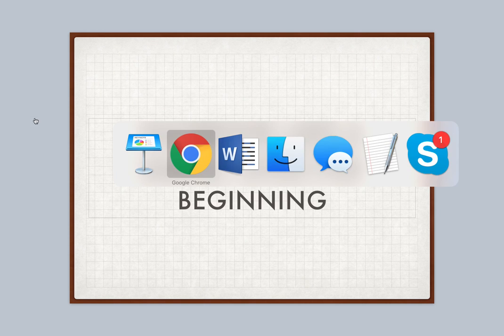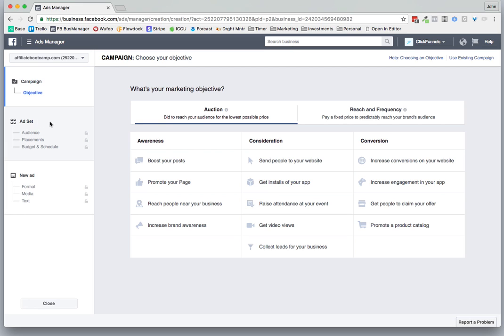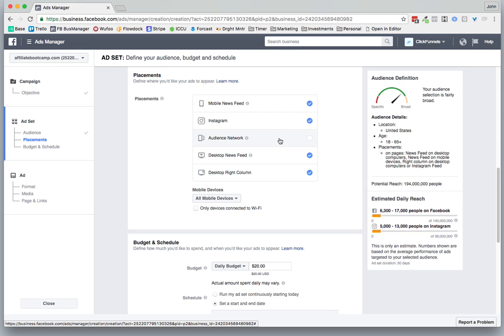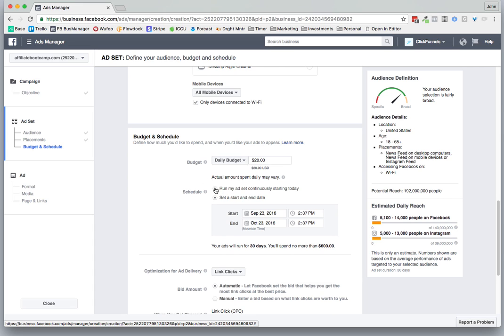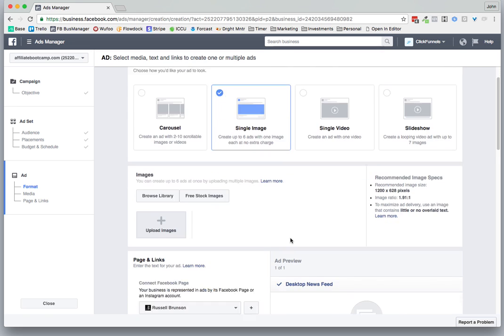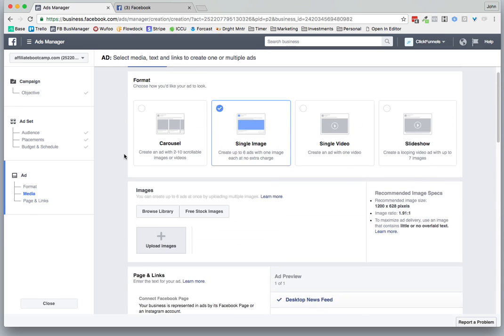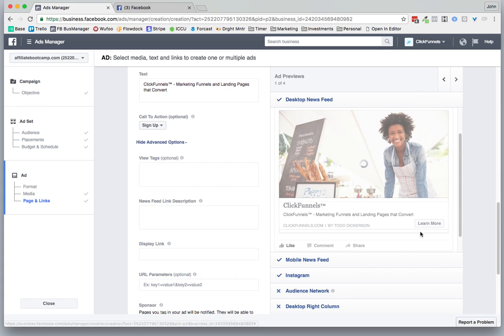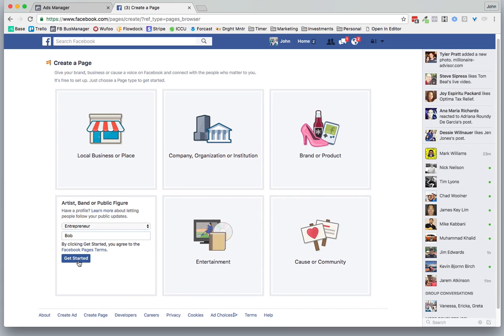ABC Day 4 - TODAY WE START TRAFFIC